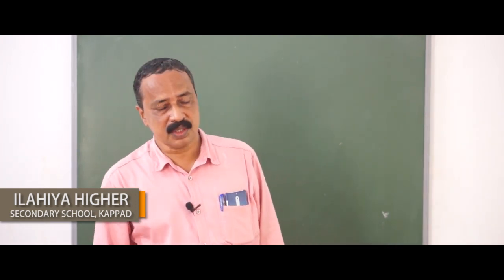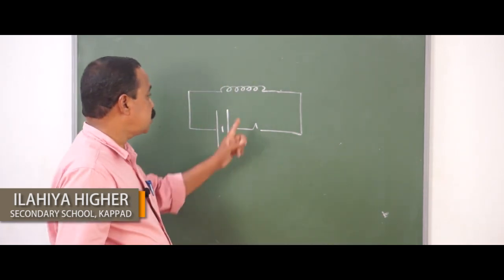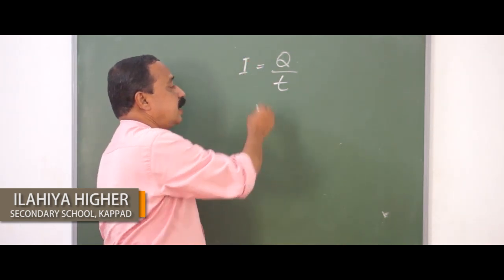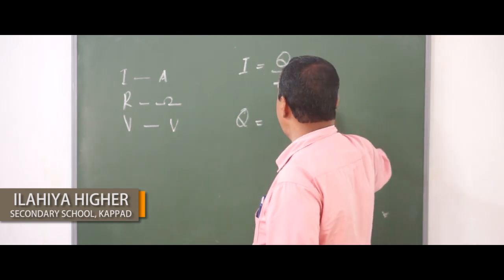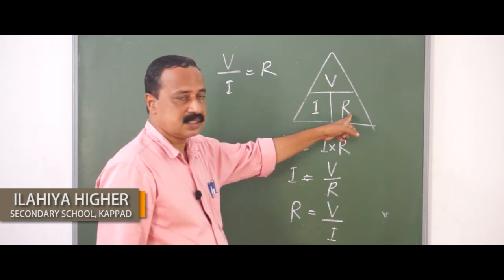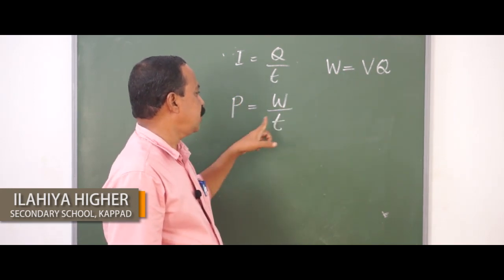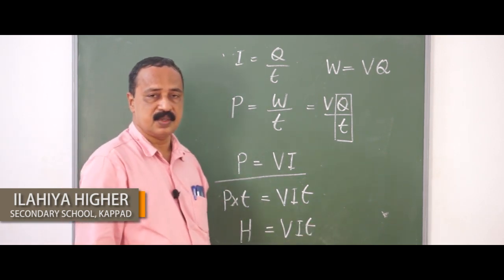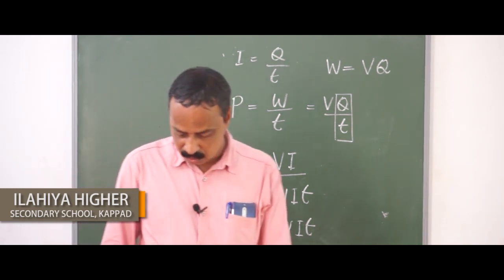STD 10 Physics | Part -1 | Ilahiya HSS Kappad | Ilahiya Group | IHSS Kappad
Ilahiya Higher Secondary School Kappad
Kappad (Po), Chemanchery, Koyilandy, Calicut, Kerala, 673304